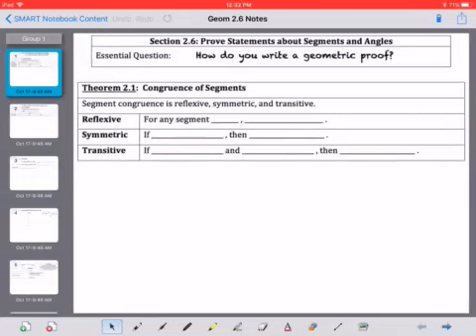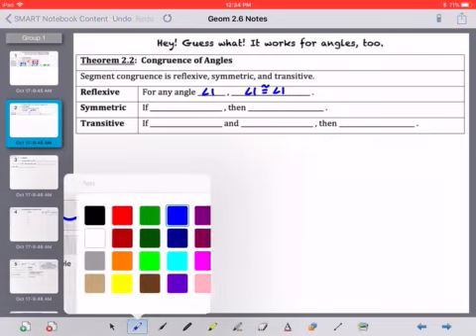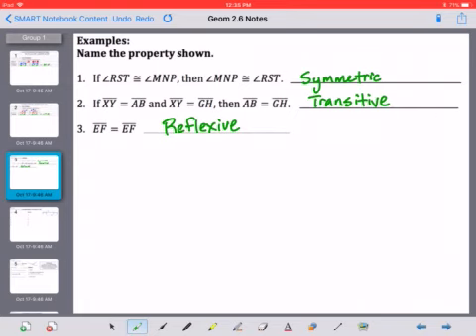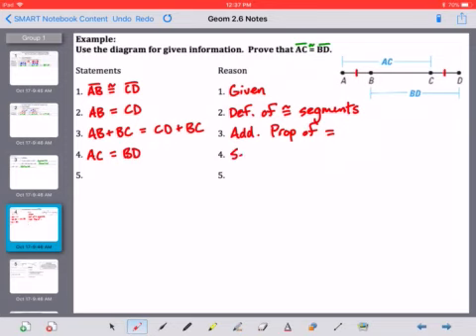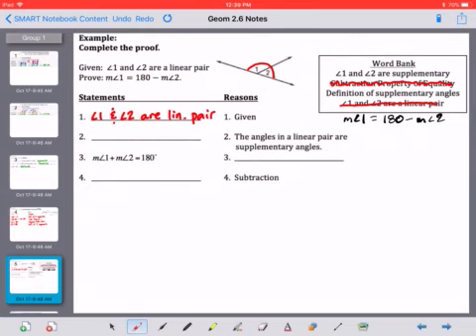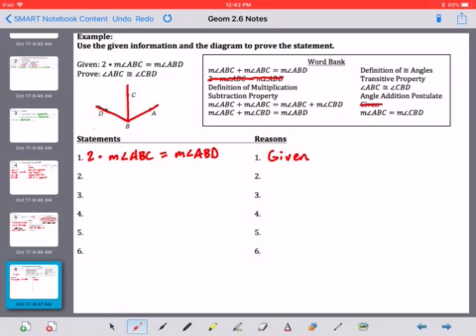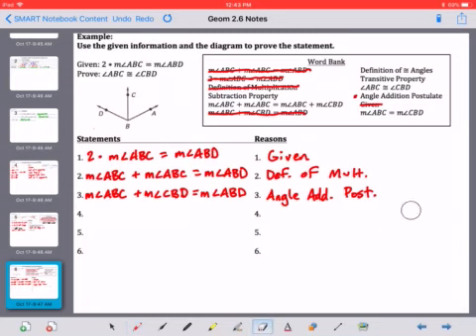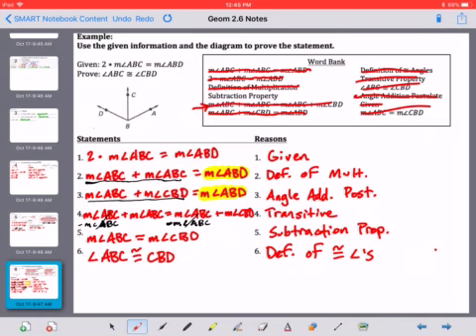Geometry 2.6 Video